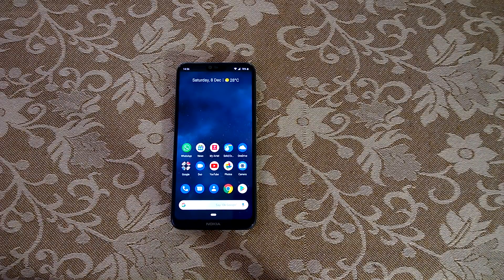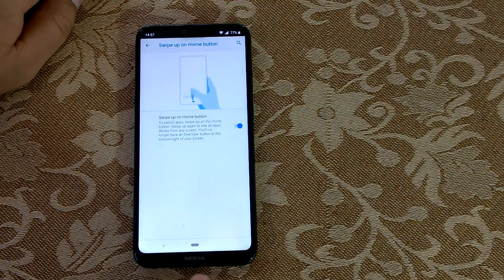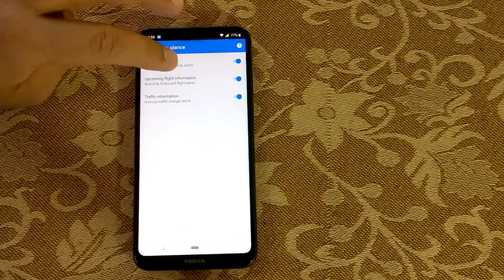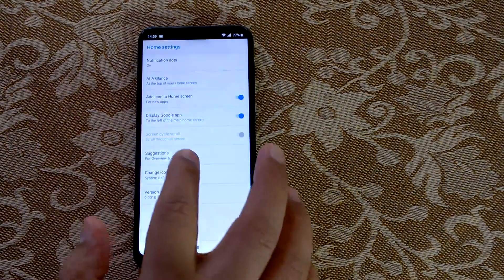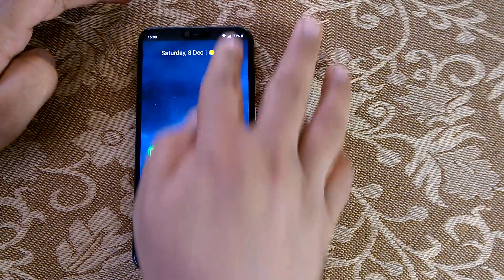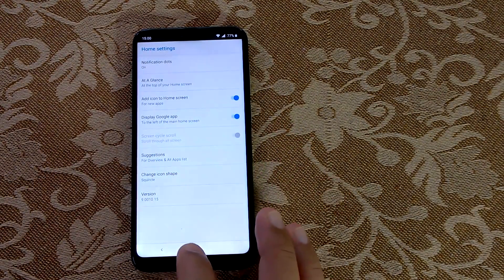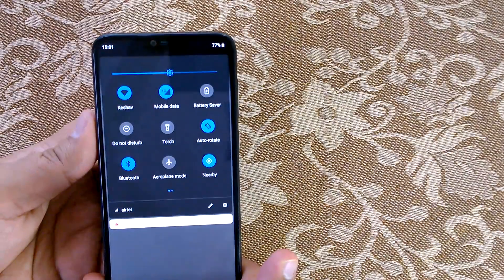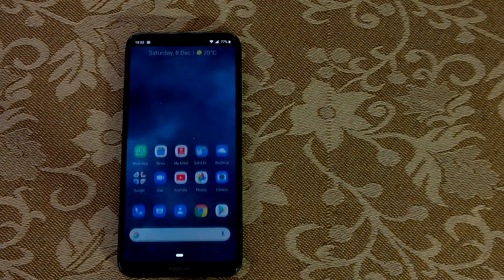Top Android Pie tips & tricks for Nokia Android smartphones